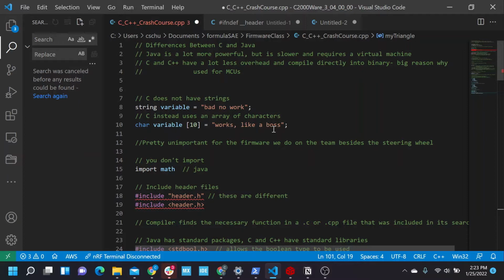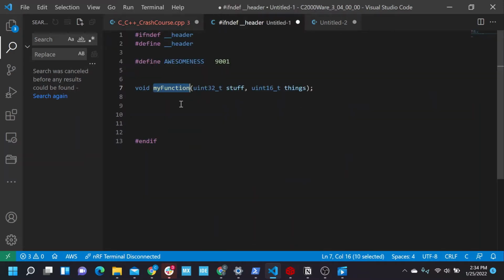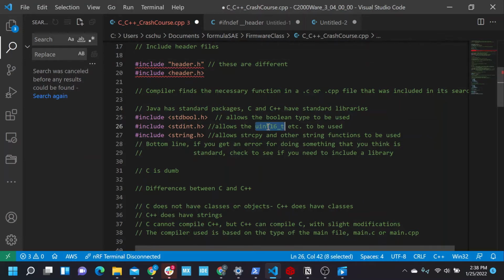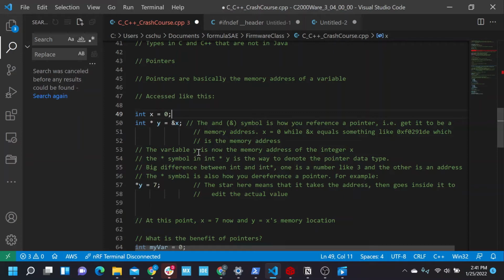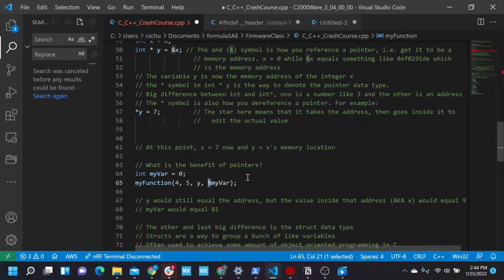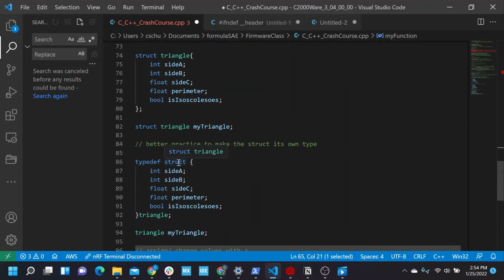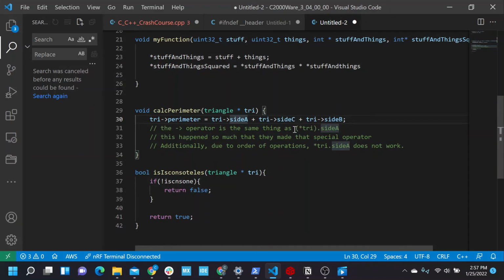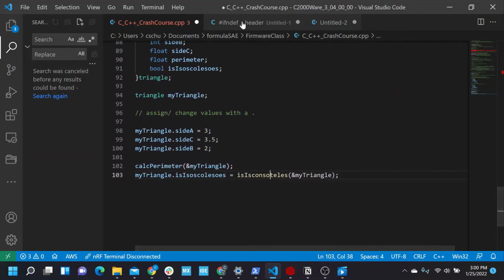Java 2 C Crash Course